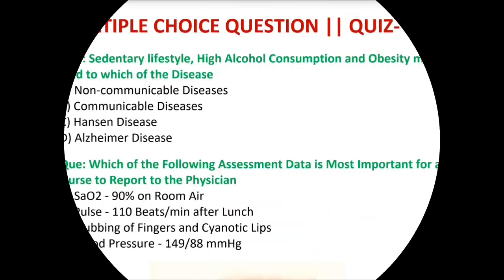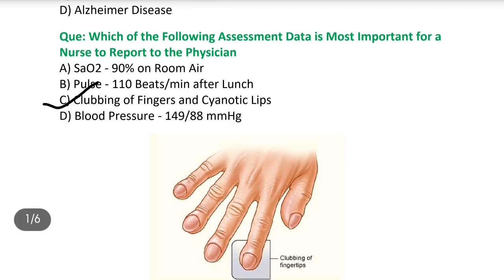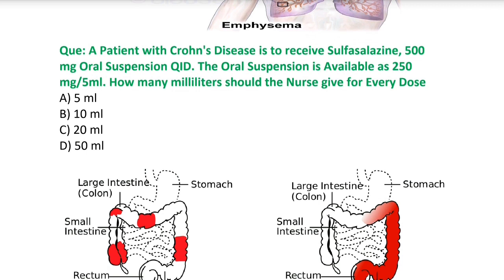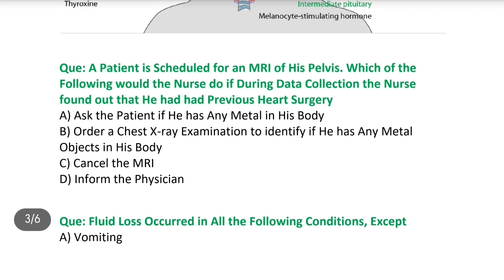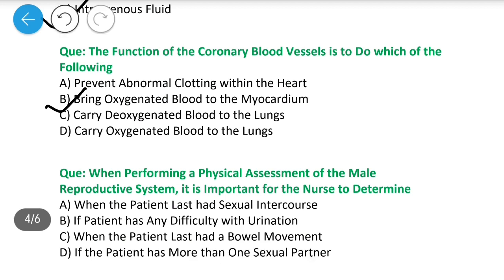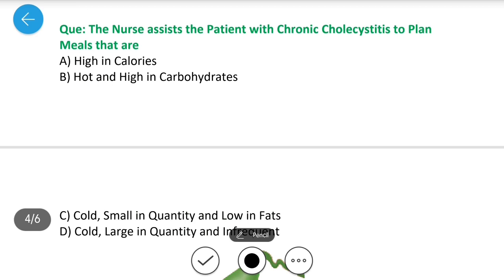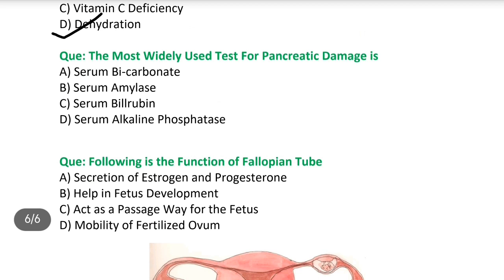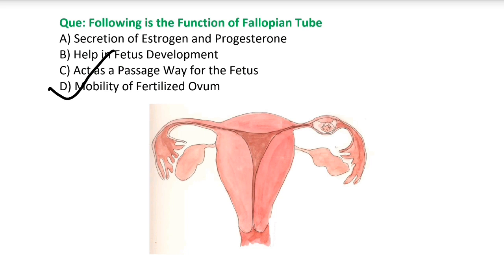MCQ For upcoming exam